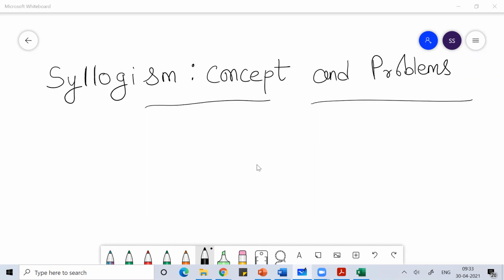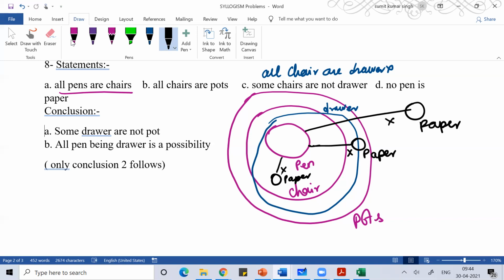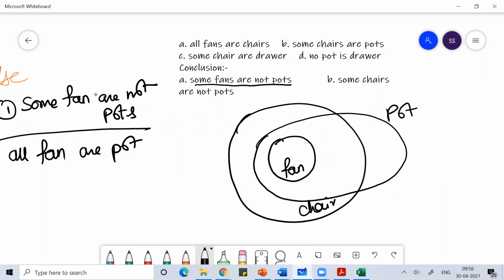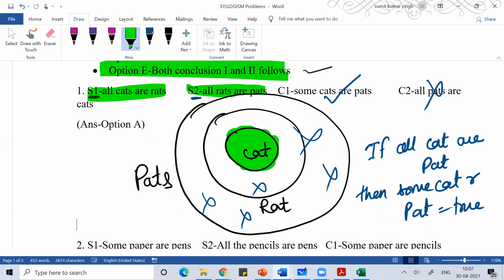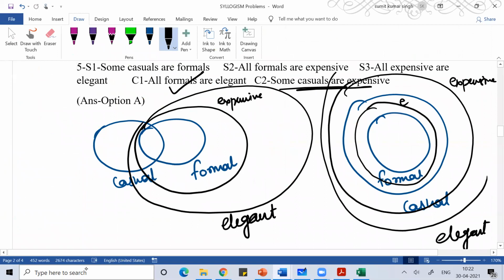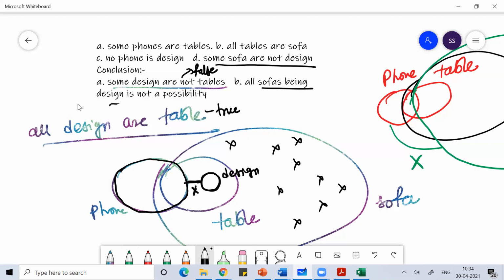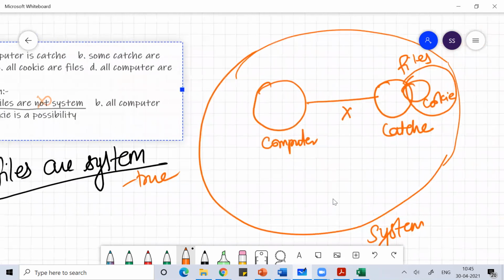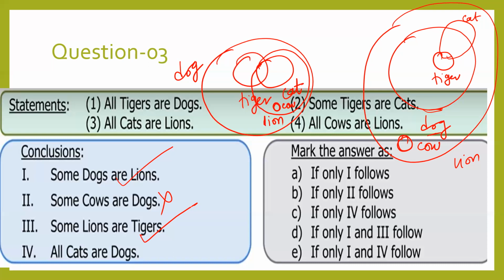Syllogism Concept & Problems-Session-01-Logical Reasoning